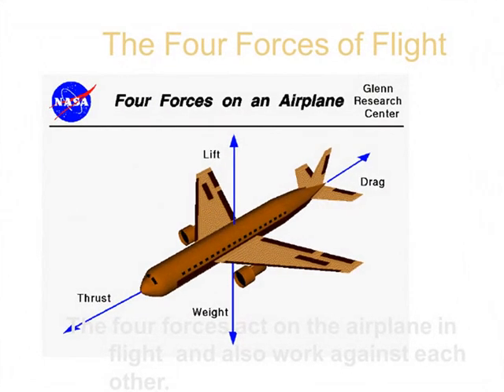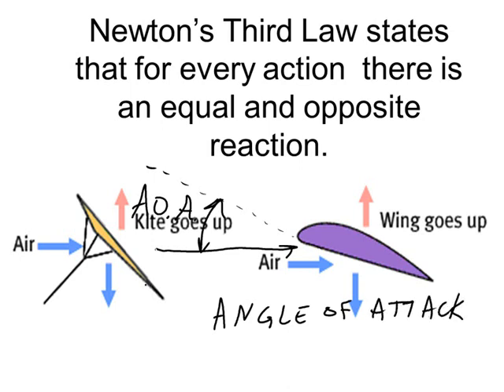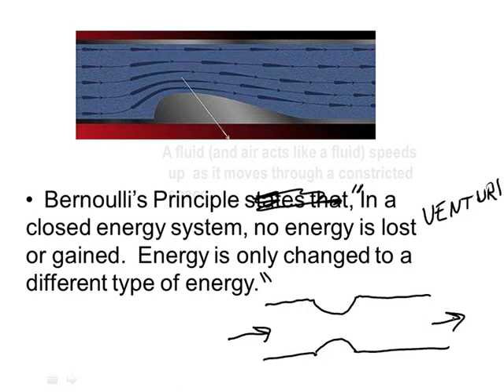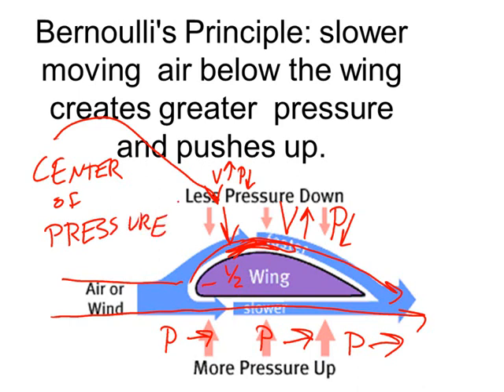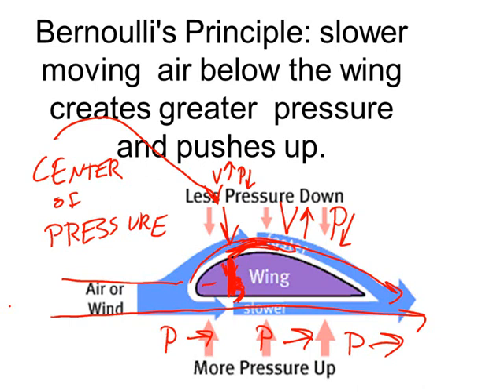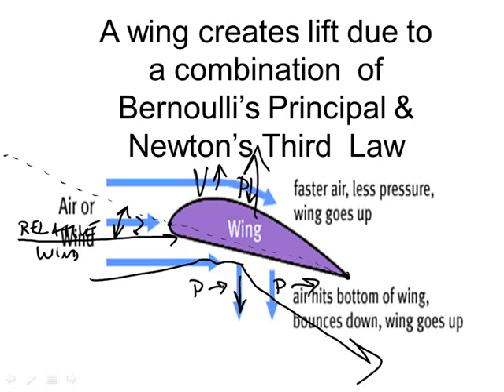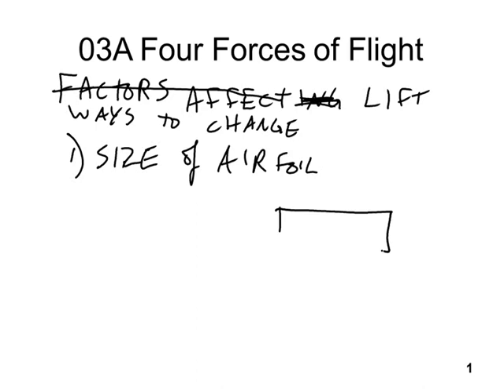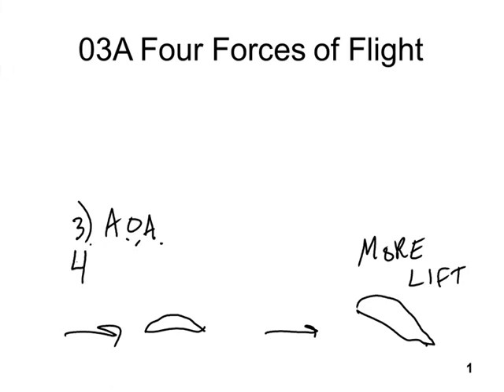03A Four Forces Part 1 Oct 2